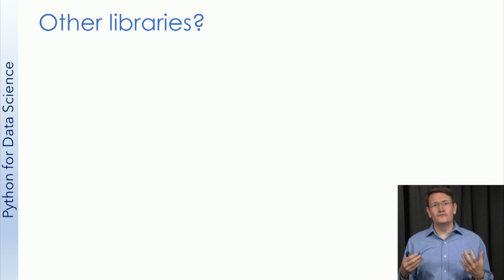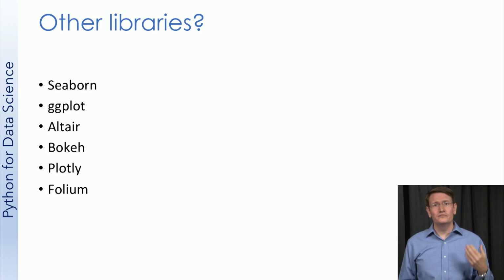UCSDSE202017-V000500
Data_Science_2017_W5_L2_V1_1.mp4